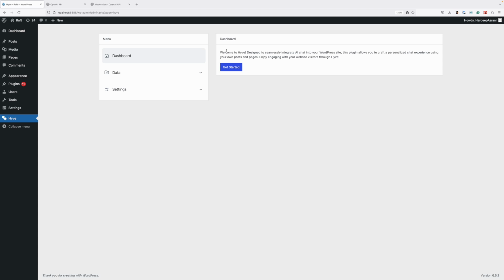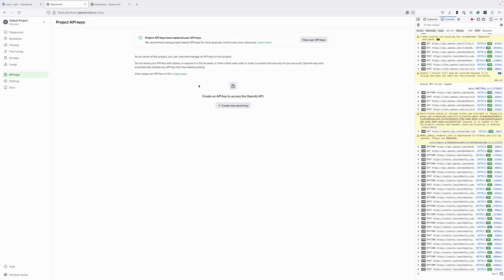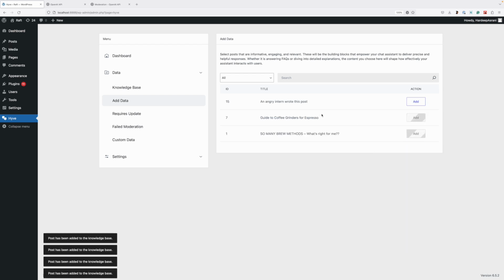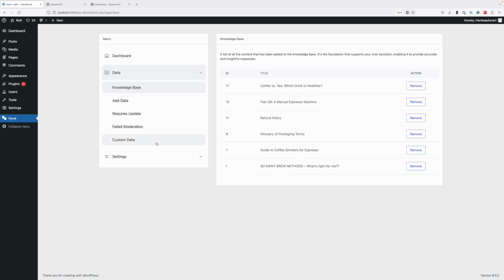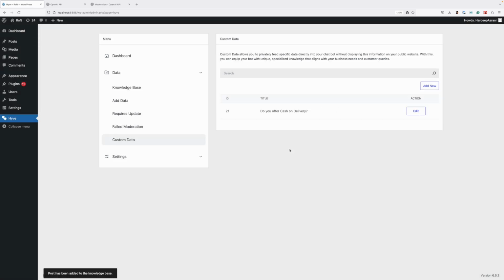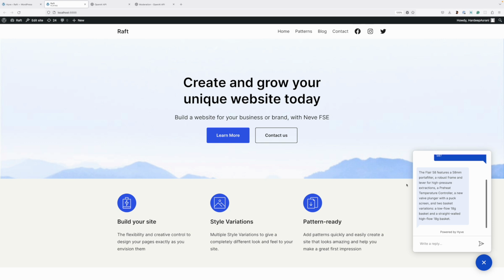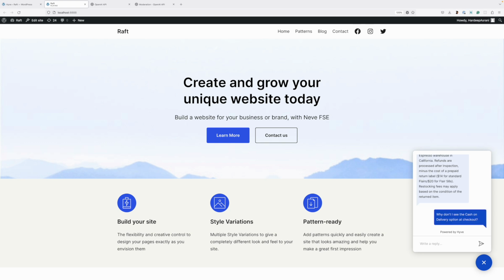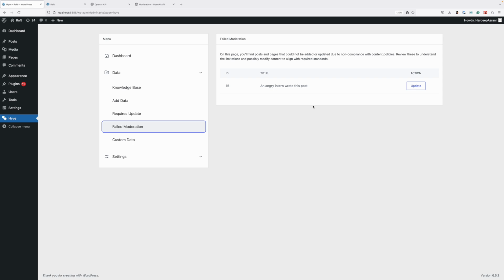Hyve - An AI Powered Chatbot for WordPress